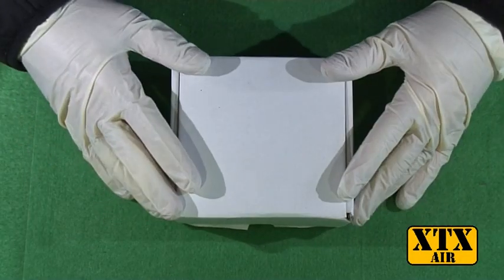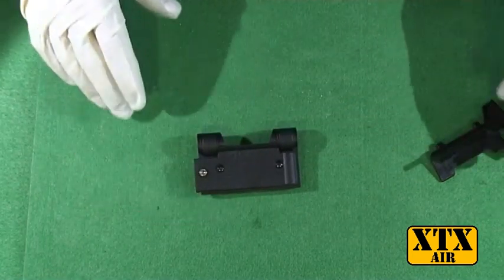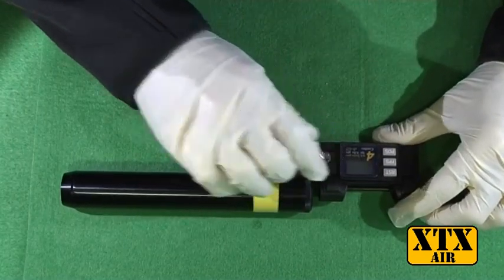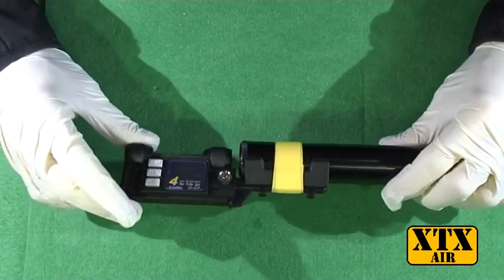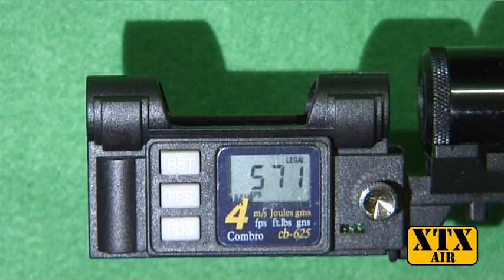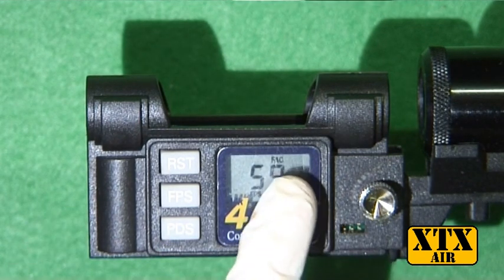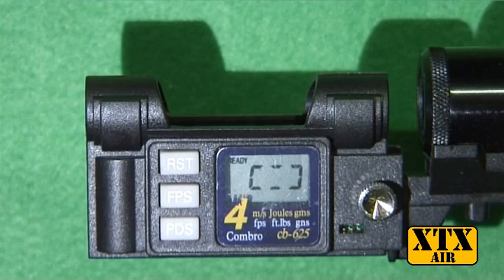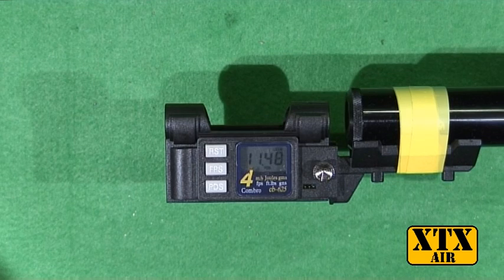Combro CB-625 Chrono How To XTX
This is a quick video tutorial on using the Combro CB-625 to test the power of your air rifle.
The actual choice of pellet is personal to your barrel/gun combination, there is no one pellet that is perfect for all barrels. The best way to find your barrels favourite pellet is to try a number of different brands of pellets and see which gives you the best grouping, remembering to clean your barrel when swapping pellet types.

When using a chronograph to check your airgun is legal, make sure you use a pellet that gives the highest power/efficiency.

In regulated PCP air rifles pellets such as Bisley Magnums (10.5g) or JSB Exact Heavies (10.3g) in .177 or AA Field (16g) or JSB Exact (15.9g) in .22 are best for setting up and testing the power of your rifle.

It is your responsibility to ensure your airgun is below the legal limit with any commercially available pellet.
The limit in the UK for air rifles is 12ftlbs and 6ftlbs for pistols, any more than this and it is classed as a section 1 firearm (rifles) or section 5 firearm (pistols) and needs to be recorded on a fire-arms certificate.
and some retailers for around £40 delivered.